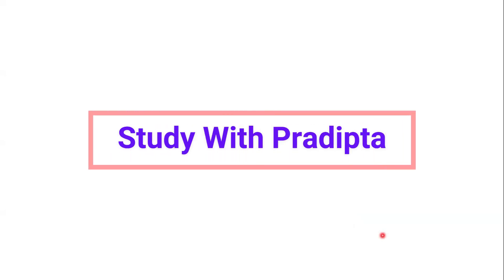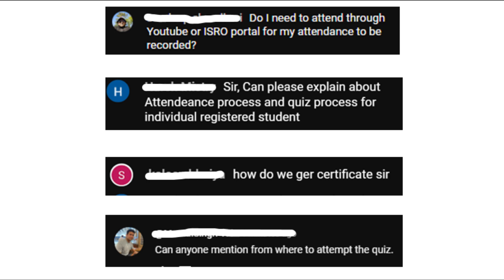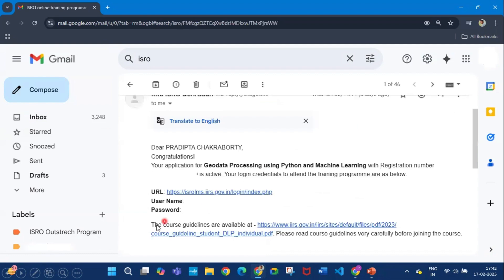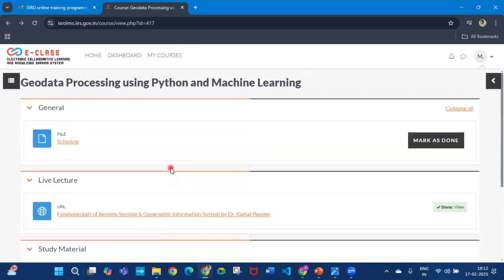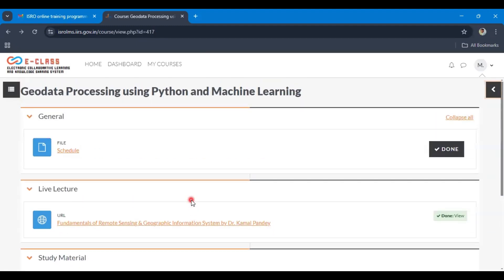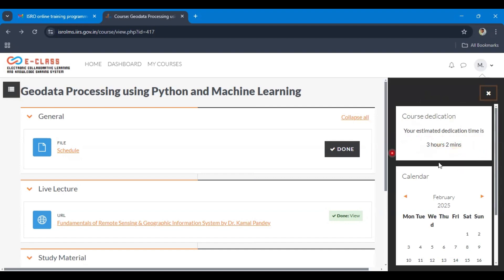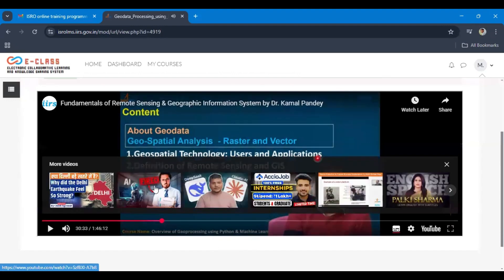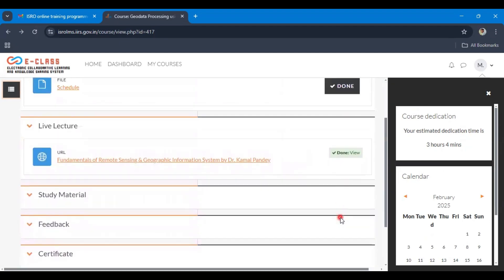How to increase Dedication time, Mark Attendance, watch live lecture ISRO Python and ML course 2025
In this video I discuss how you can able to mark your attendance | How to increase your dedication time in e class portal and how you can attend the live lecture in ISRO python and ml course 2025